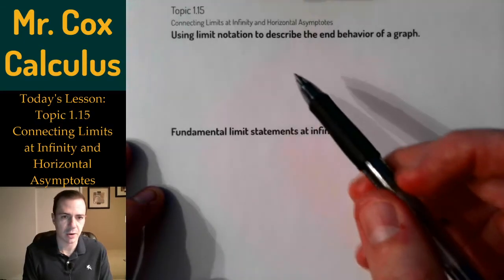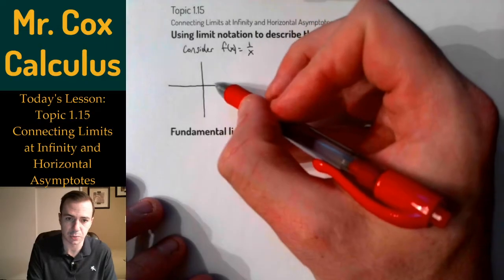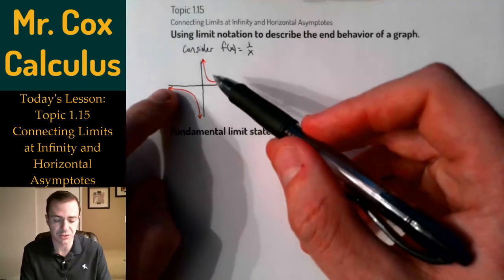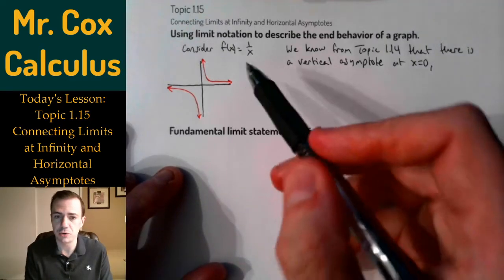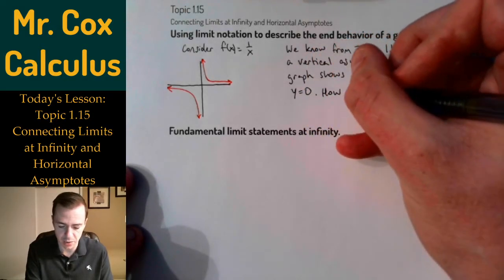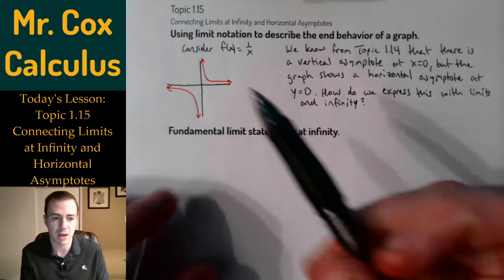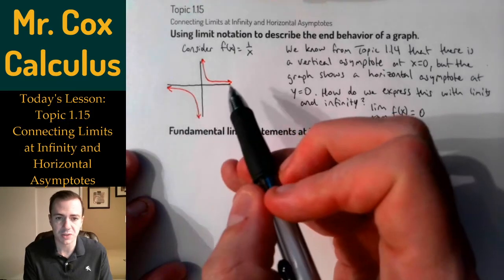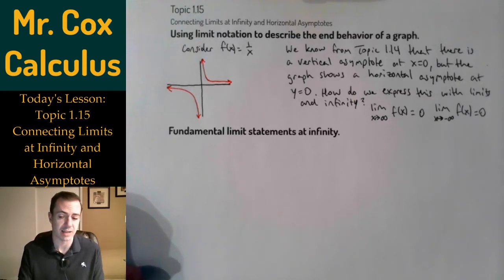Topic 1.15: Using limit notation to describe the end behavior of a graph.